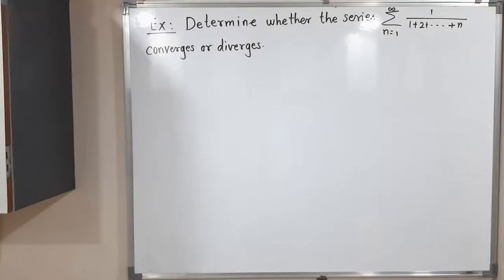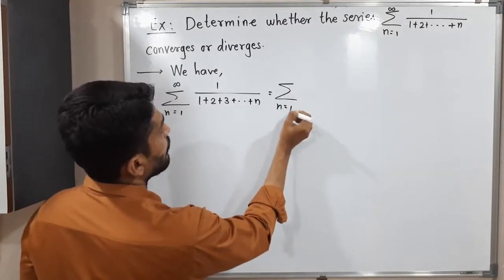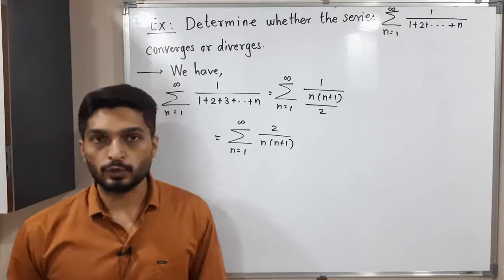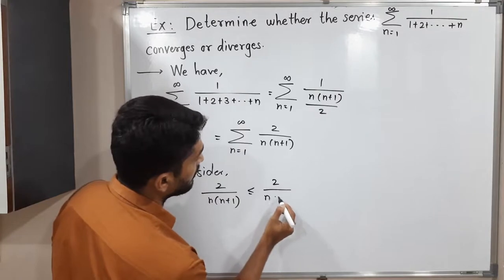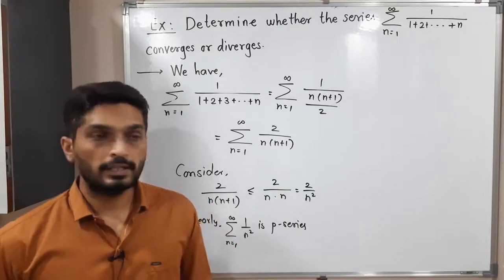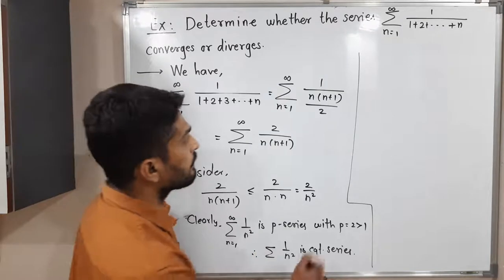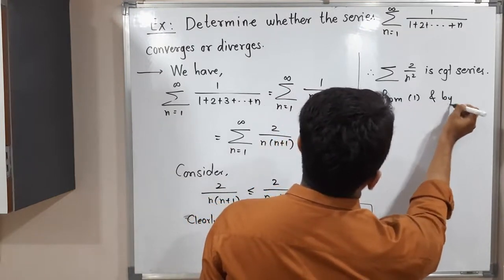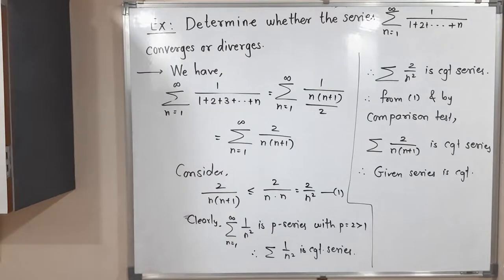Series | Lecture 22 | Testing of Convergence of Series using Comparison Test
Testing of Convergence of Series using Comparison Test